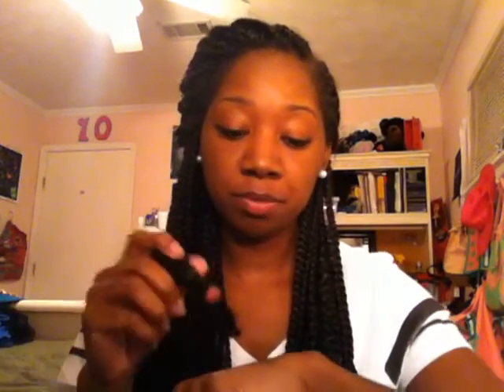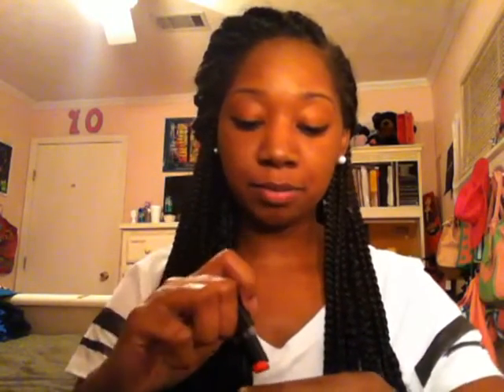Gimme Kiss || feat. Wet n Wild lip colors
If you haven't joined the wet n wild bandwagon yet..you're definitely missing out. These lip colors are of great quality and are more than affordable. I will be enjoying each one of my lipsticks this upcoming season. hope you guys enjoyed

Comment which color was you favorite